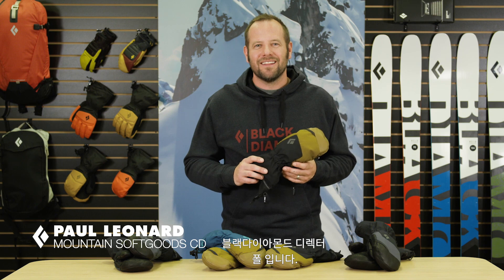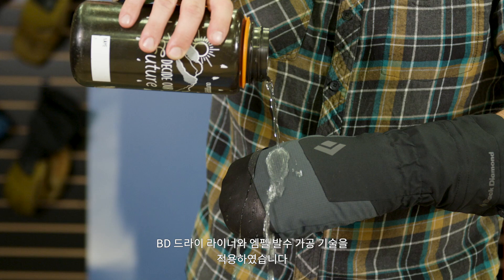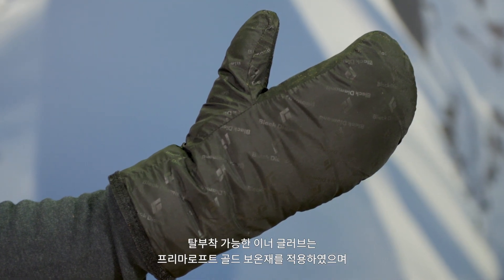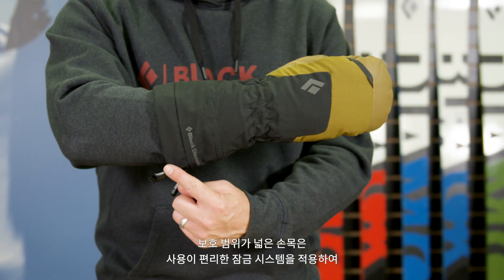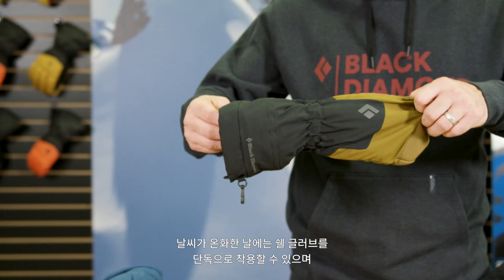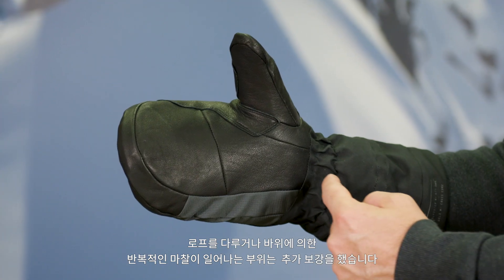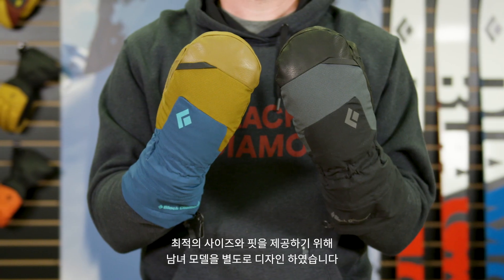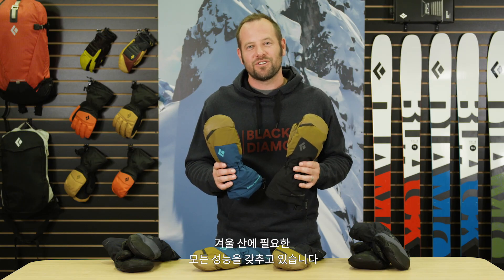[블랙다이아몬드] F21 머큐리 미트